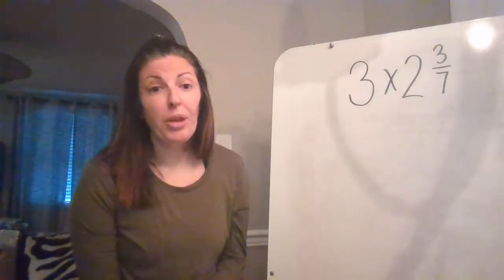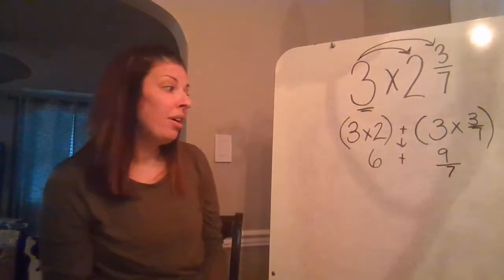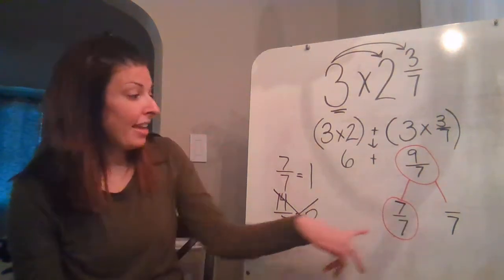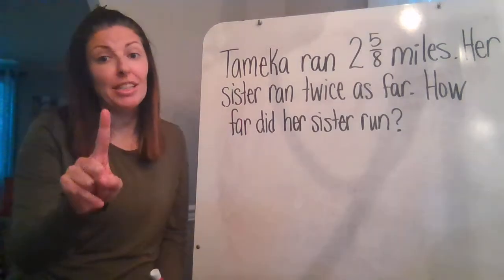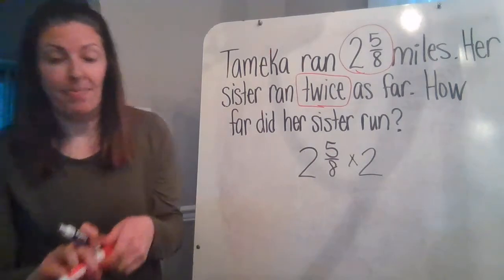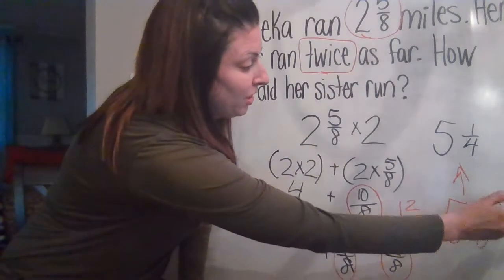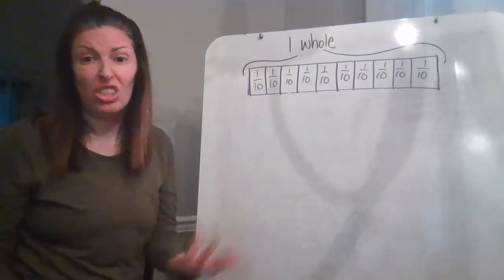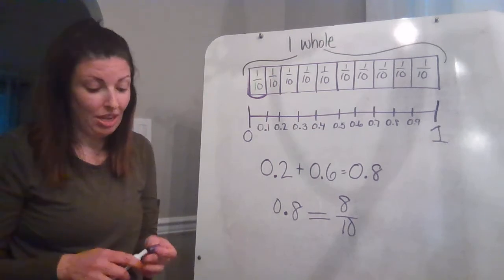3/31/2020 - Math Lesson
A review of finding the product of a whole number and a mixed number using the distributive property. This lesson also introduces solving multiplicative comparison word problems involving fractions and a quick introduction into modeling the decomposition of one whole into tenths.